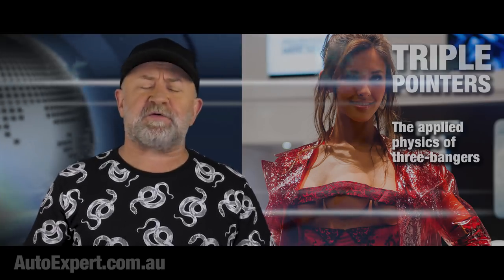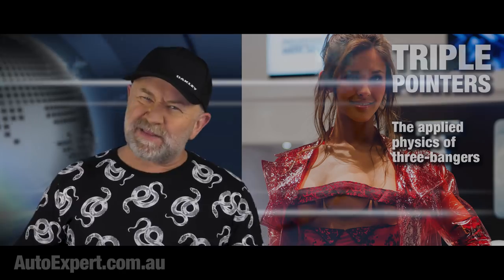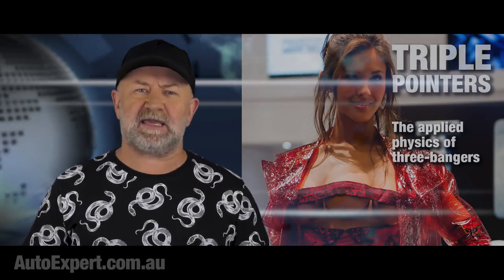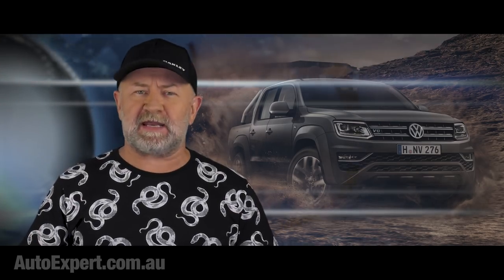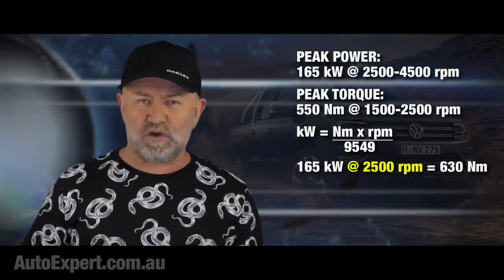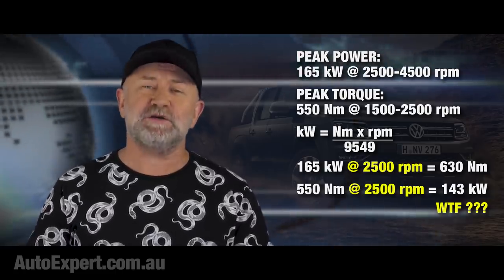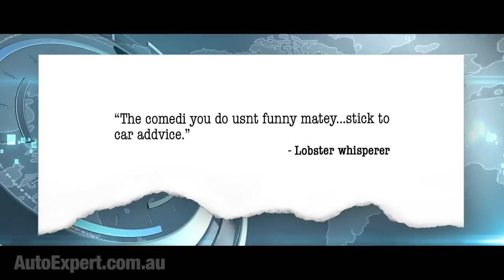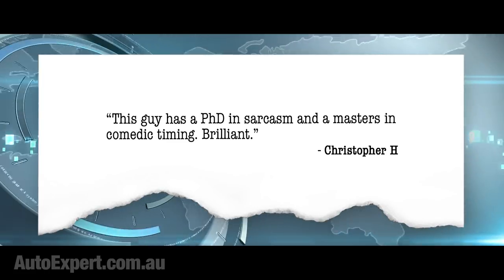The applied physics of 3 cylinder engines (contains nuts) | Auto Expert John Cadogan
The applied physics of three-cylinder engines, an apology to the Volkswagen Amarok, and a big, swinging sack of nuts. Just another day in the AutoExpert office...

An inline three is what you get when you take a radial arm drop saw to an inline six, lop it in half, and plug up the holes.

Frankly there are some things to like about them in engineering terms. There are three crank pins at 120 degrees in separation, and there’s evenly spaced exhaust pulsing, so a three-into-one exhaust manifold gives you excellent scavenging off the bat (which is important for even filling and combustion in every cylinder).

So there’s even firing and perfect phase balance on the reciprocating masses, but they have a lot of planar imbalance effects, and that means heavy counterweights are required unless you want to drive a rolling vibrator. Which could be OK, depending on the mood you’re in.
Three cylinders is a total good news/bad news story - they have excellent secondary imbalance properties, so they’re smoother than an inline four at high revs, but the big counterweights mean it’s almost impossible to make them sporty…

...which is why they’re popular in cars designed for men who have had their wedding vegetables removed surgically, often by an ex-wife with a rusty teaspoon.

Also good for the ex-wife with said rusty spoon and a certain veangeful gleam in her eye. You know the cars I mean. Nasty, spiteful, bite-size chunks of excrement like the Audi A3 1.0-litre. Zero sex appeal with four wheels and half a real engine. Yesssss!

The biggest problem with a three-cylinder engine is: 240 degrees of crank rotation between firing pulses. Firing pulses last about 120 degrees. So you get a push on the crank for 120 degrees, then deafening silence for 120 degrees, repeat. For eternity.

Thus, in the domain of turning versus burning, three cylinders - at least the four-stroke ones - are only ever going to give you 50 per cent. Which is why their natural habitat is the cheap, shitty econobox.
Putting a three-cylinder engine in a car is a decision only an accountant could ever ratify.

There has of course been an outpouring of indignation like this in respect of my inline five report:

Amarok -v6 not inline 6. Also according to VW spec sheet the v6 produces 165kw peak power from 2500 to 4500 rpm , not just at 4500 as John quotes. So the argument that it has to spin harder to produce its peak power is incorrect. - Alan

The Amarok is definitely a V6. My bad, and I apologise to you without reservation for incorrectly calling it an inline six. It’s definitely a V6. Hopefully I can get away with crucifiction, for a first offence.

I get my engine data from Redbook.com.au - because it’s a one-stop shop/database for every model, new and used, ever sold in here Shitsville. And the specs are presented in a unified way that makes comparisons between vehicles quick and efficient.

Redbook is usually pretty good - but in this case they were wrong. Therefore, so was I. According to Redbook, Amarok an inline six. I’ve let them know.

Alan’s statement about power in the Volkswagen Amarok V6 is accurate too - that’s certainly what they claim in the PDF brochure. (About the peak power of 165 kilowatts being available from 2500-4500 rpm.)

However, I’d humbly submit to you that it appears to me Volkswagen are lying sacks of shit on this because: That’s not physically possible.

The problem is that those two specs are mutually exclusive. You can’t have both because: Physics.

Kilowatts equals Newton-metres times revs divided by 9549 in the metric universe here in Shitsville. Therefore, you cannot make, simultaneously, 165 kilowatts and 550 Newton-metres at 2500 revs. That’s just indefensible bullshit.

The Volkswagen brochure might be better than Isaac Newton at physics, but I doubt it. For any engine to make 165 kilowatts at 2500 revs, it needs to deliver 630 Newton-metres of torque at that point. (Unlikely.)

Far more likely that it’s 550 Newton Metres at 2500 revs - making the power output 143 kilowatts at 2500. Either way, the specs are just another brick in the wall of indefensibly inaccurate Volkswagen bullshit.